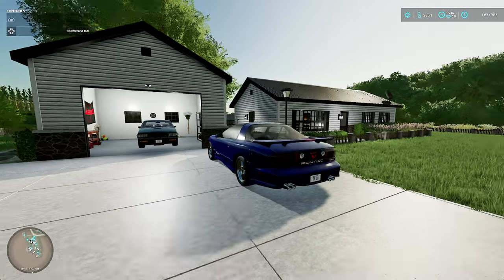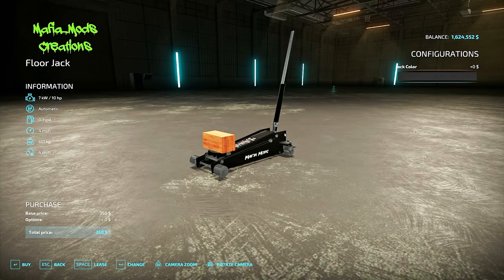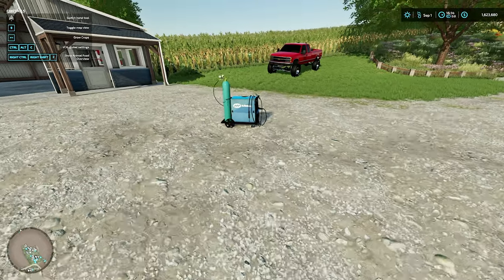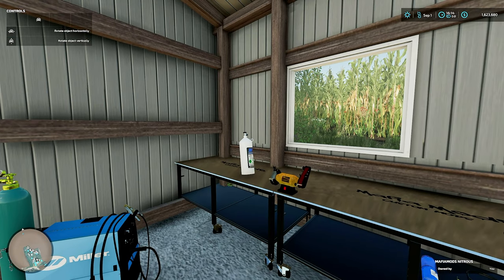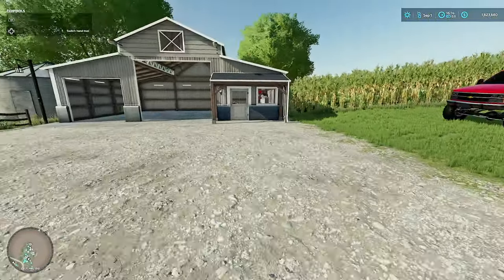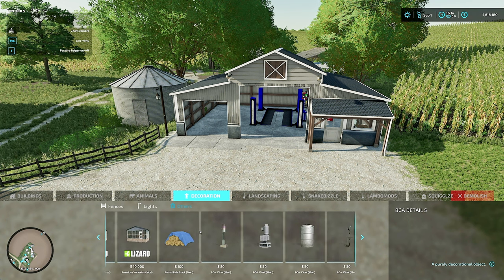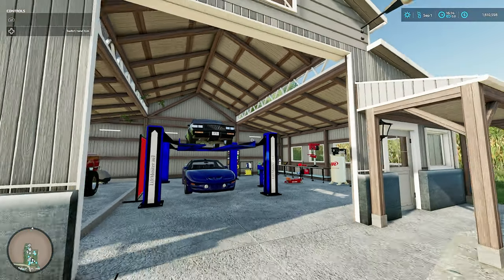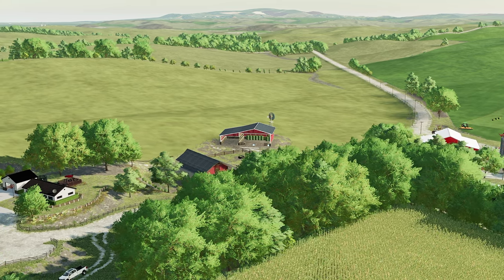My Custom Garage Build | Hubbard Nebraska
No farm is complete without a barn/garage to work on cars. It doesn't matter what brand you like. Heck, I've had Ford, Chevy and Dodge. But this time I've got to build something for my ultra low mile Buick GNX, Lingenfelter 2000 Pontiac Trans Am and lifted 1990 Chevrolet CK2500. Meg is tired of her car sitting outside.

The map: Hubbard, NE
Author: TXZAR

Song: Get Right
Artist: Owl Nest

Song: Under The Tree
Artist: Owl Nest

Song: Bedtime Stories
Artist: Owl Nest

Gaming PC Specs:
Custom Built
AMD Ryzen 7 7700x
Sapphire AMD Radeon 7900GRE
G.Skill 32GB D5 6000 C32 Ram
Samsung 2TB 9900 PRO Gen 4
Fractal Design North Case

Editing/Media Specs:
Apple Mac Studio M2 Ultra
64GB RAM
Video Editing: DaVinci Resolve
Graphics: Adobe Photoshop
Capture & Streaming: OBS Studio for Mac
Capture Device: ASUS CU4K30 USBC

Happy farming!